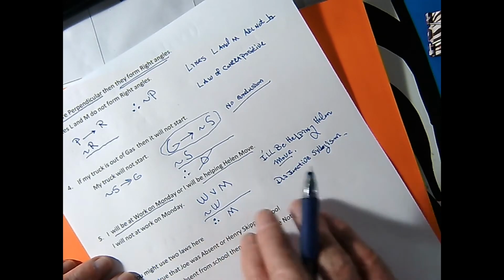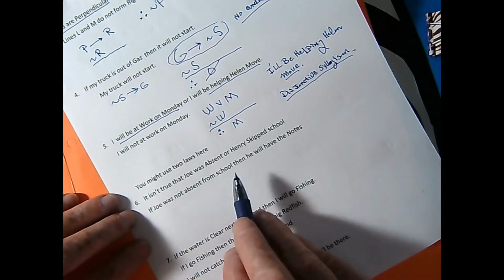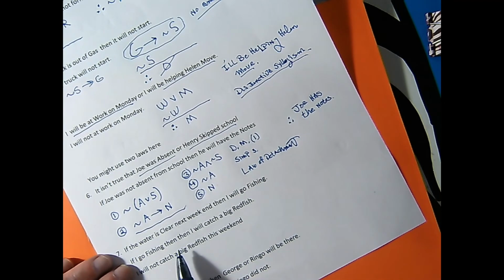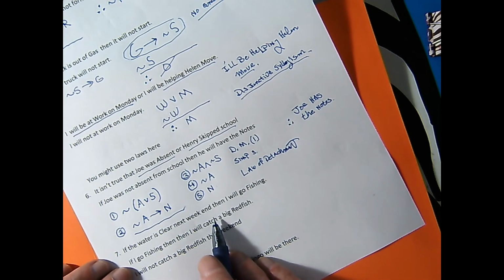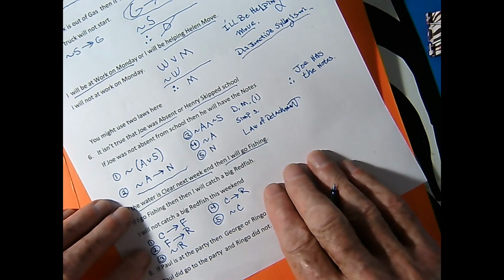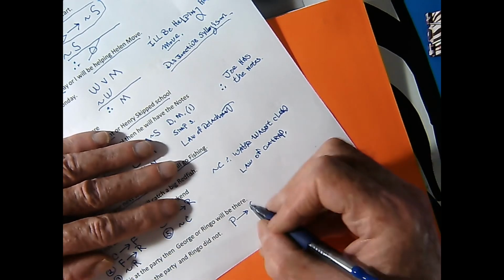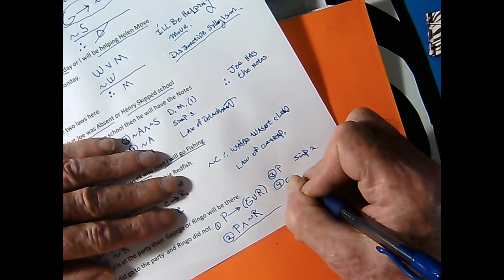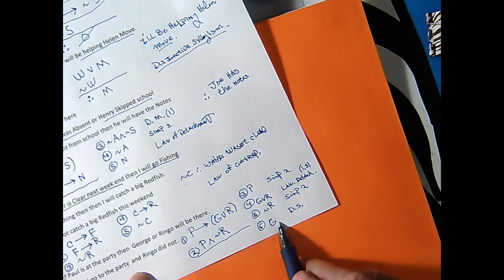laws of logic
We will introduce 5 basic logical rules and practice with them